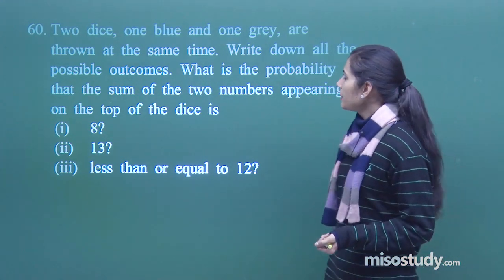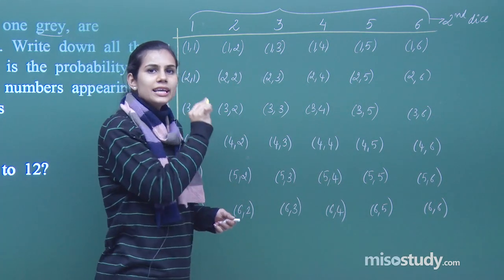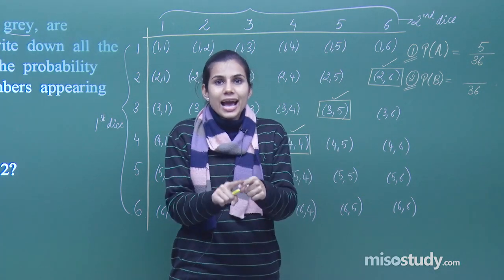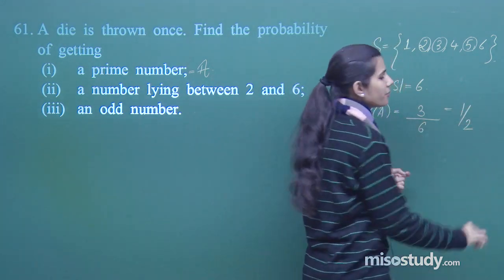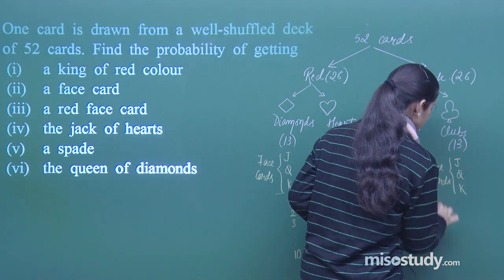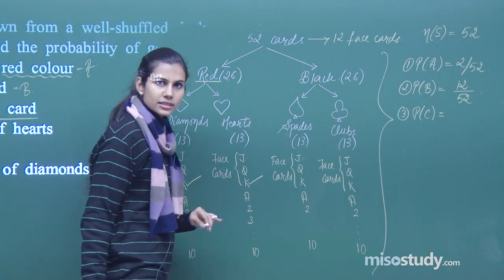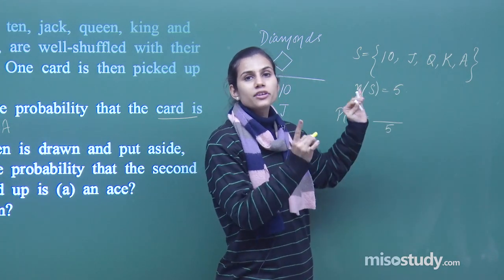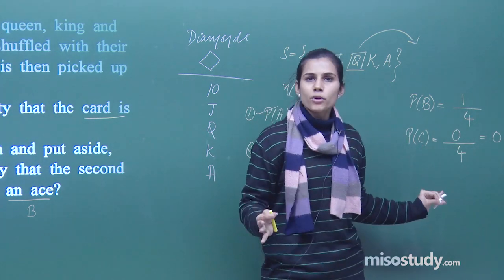Mathematics Crash Course Preparation | CBSE Class 10th | Misostudy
Online crash course CBSE Class 10th Preparation, Mathematics, Exam Pattern Questions & Problem Solving video lecture by the best experienced faculty. Here in this online video lecture covers some important questions and solutions from of Physics Class 10 for the preparation of CBSE 2019 Board exam. This course will help students to boost their preparation to perform best in exams and achieve good rank.